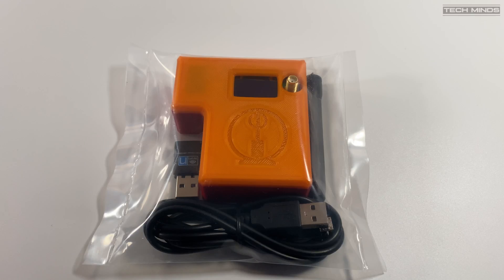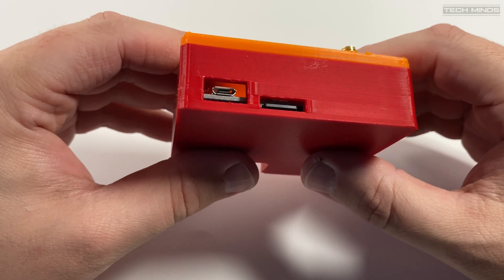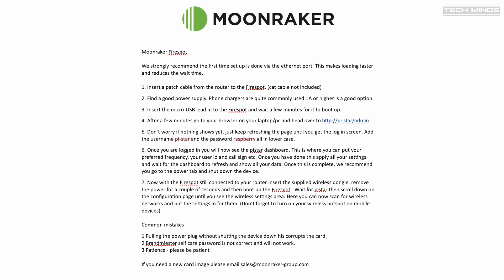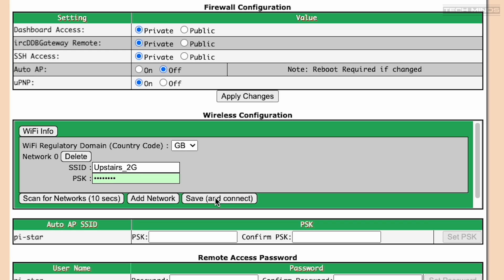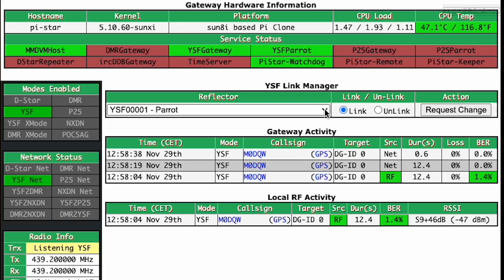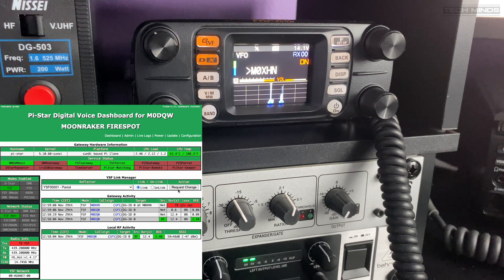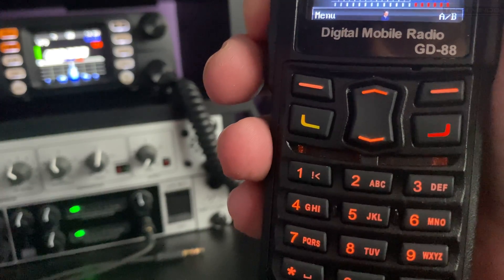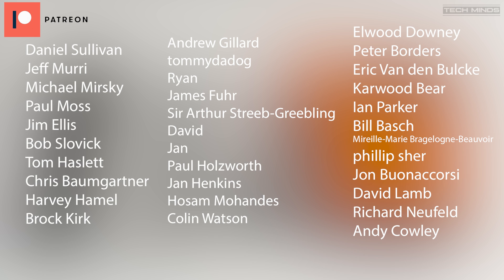Moonraker FIRESPOT MMDVM Hotspot NEW!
Here we take a look at the Moonraker Firespot. An MMDVM Digital Hotspot that uses an Orange Pi in replacement for the hard to get hold of, Raspberry Pi.

An alternative product maybe found on AliExpress for those that do not want to order from the UK, something like this: